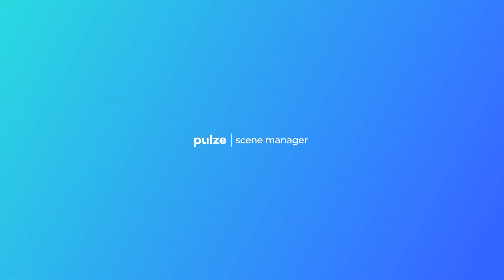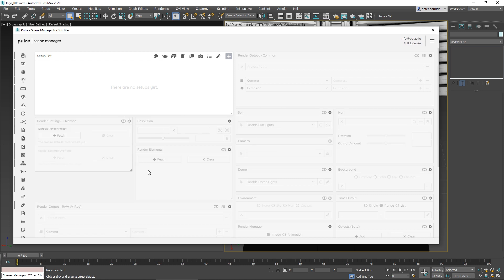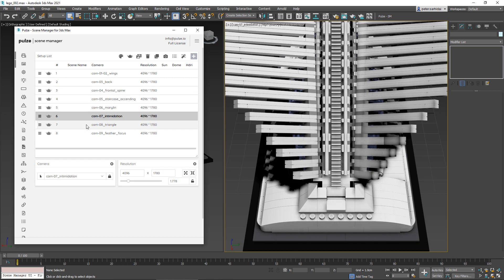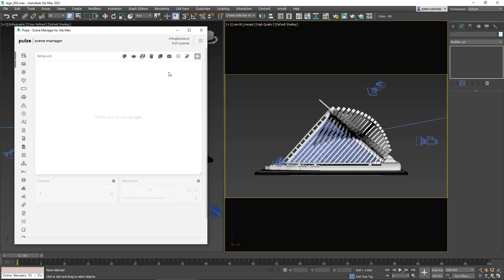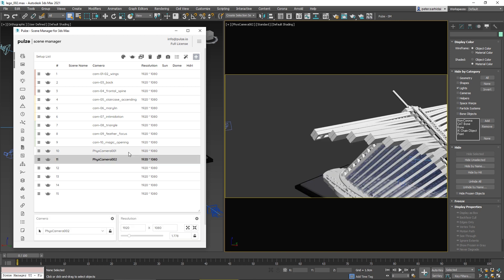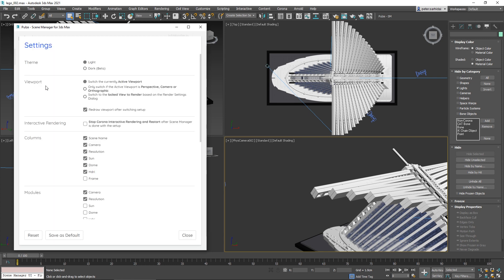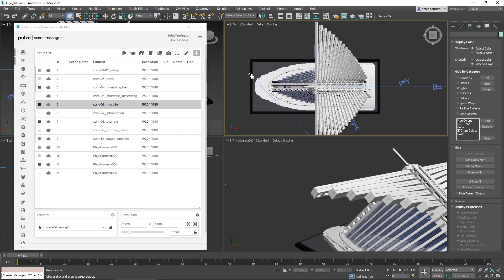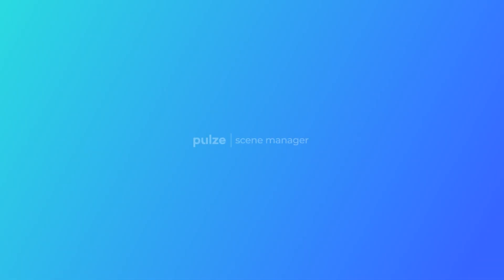Pulze | Scene Manager Tutorial [Chapter II - Setup, Camera & Resolution]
Scene Manager is an intuitive time saver for 3D Artists and Architects. Scene Manager collects all important settings that are scattered throughout 3ds Max and brings them together in a unified interface.

"Hope" Scene by Nuno Silva - Numa
Milwaukee Art Museum LEGO Model by András Vida - Brick Visual

00:36 Interface basics
01:30 Create setups
01:57 Assign cameras
03:04 Resolution
04:10 Create a new camera
05:43 Settings